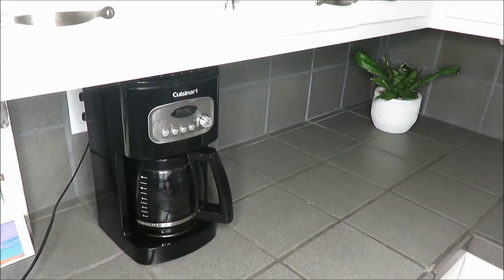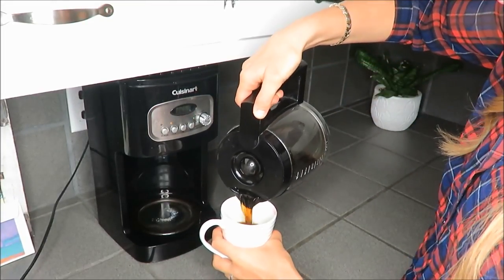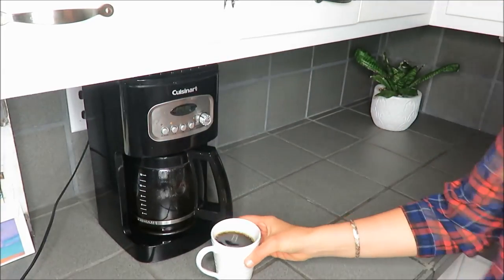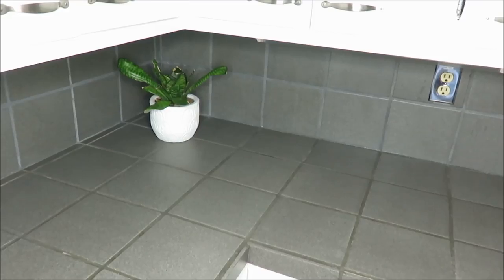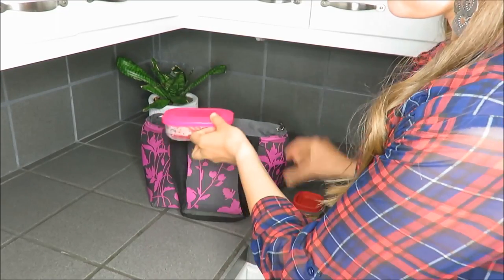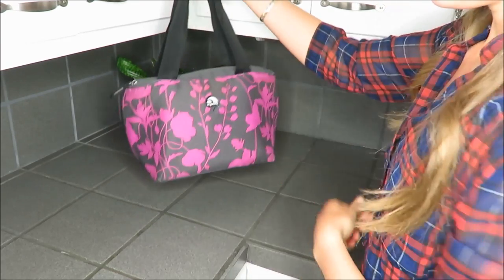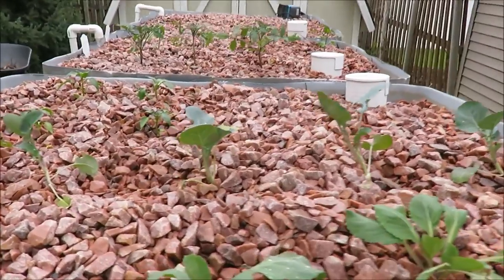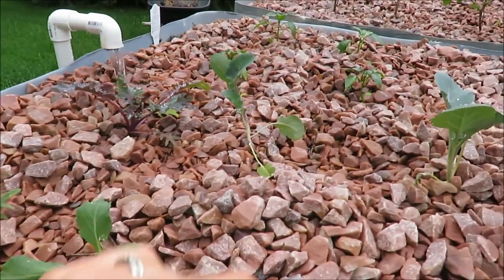8 SIMPLE WAYS TO SAVE MONEY NOW! | ATTAINABLE TIPS | SPRING 2018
TODAY I AM SHARING THESE 8 WAYS THAT MY HUSBAND AND I SAVE MONEY MONTHLY, WEEKLY AND DAILY.  HOPE THEY HELP!